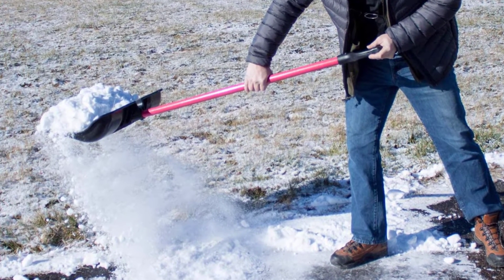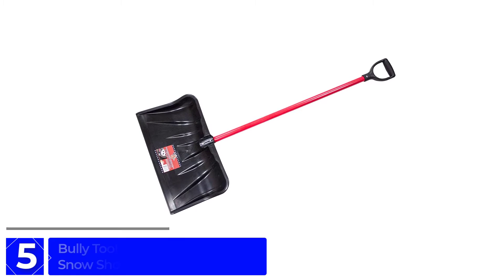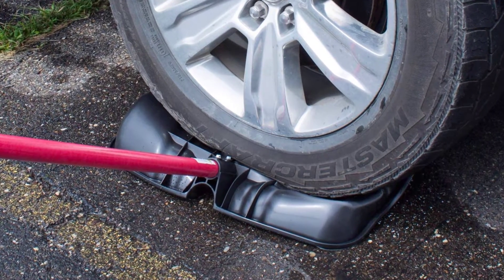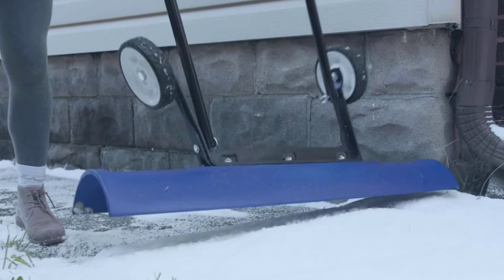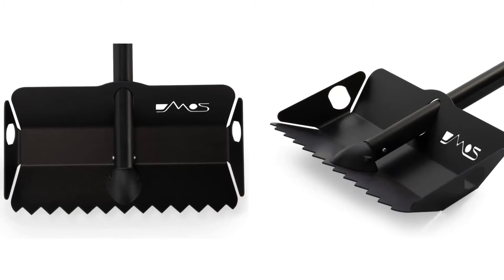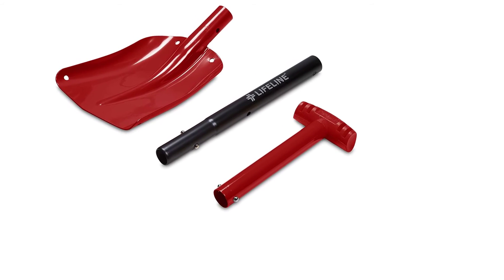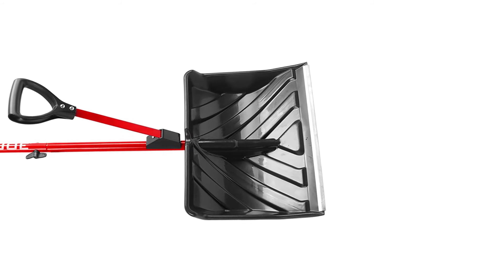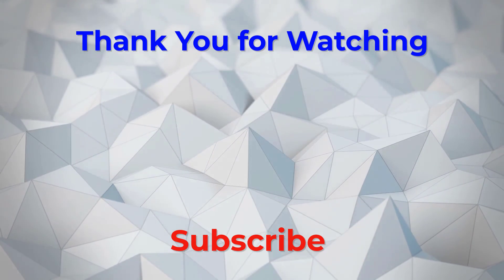Best 5 Snow Shovel in 2023 | Best Snow Shovel Review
🙋‍♂️ Are you Searching for the best Snow Shovel? Yes, here is the right place.

▶️ 5. Bully Tools Combination Snow Shovel.

▶️ 4. The Snowcaster Snow Pusher & Barn Shovel.

▶️ 3. DMOS Stealth Snow Shovel.

▶️ 2. Lifeline Aluminum Sport Utility Shovel.

▶️ 1. Snow Joe 18-in Strain-Reducing Snow Shovel.
 ✔️   Is not available